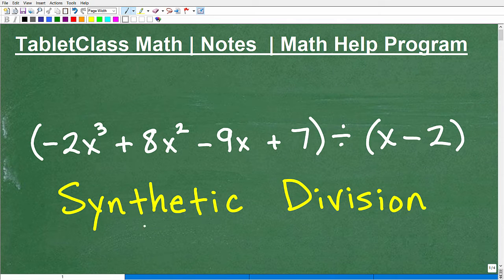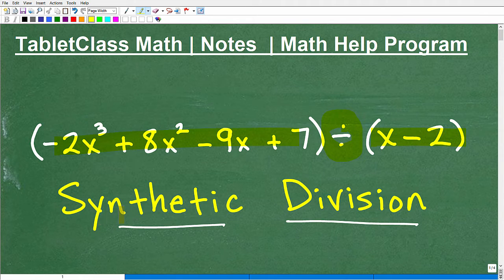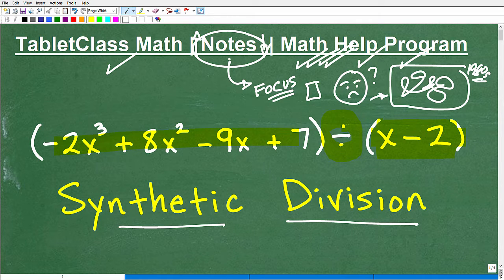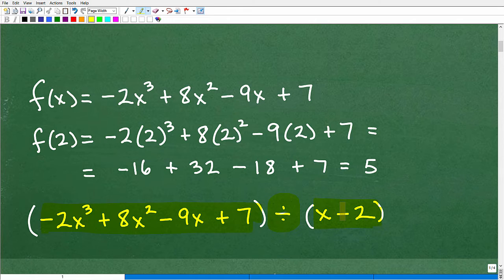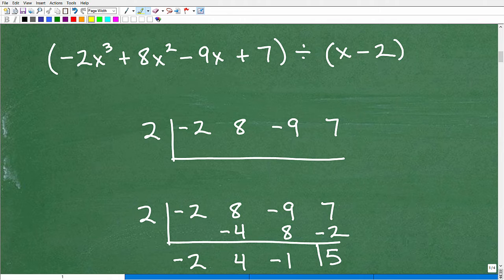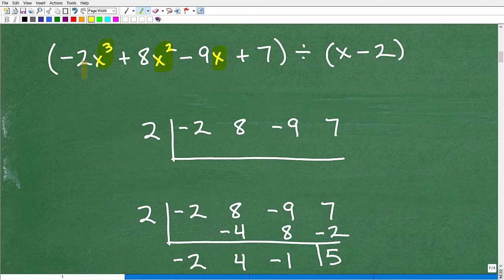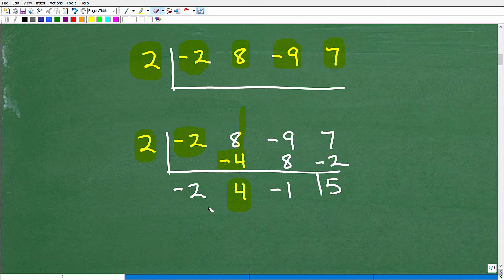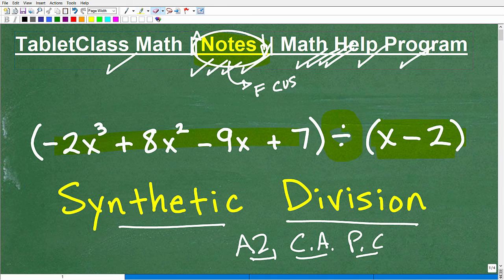SYNTHETIC DIVISION – Algebra 2 /College Algebra/Pre-Calculus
Algebra 2 help with synthetic division and the remainder theorem.  For more math help to include math lessons, practice problems and math tutorials check out my full math help program